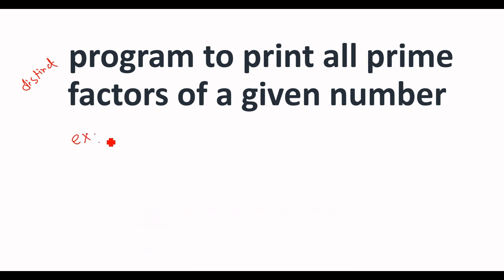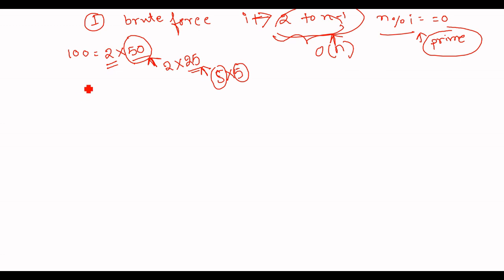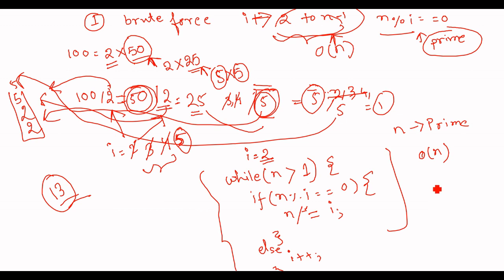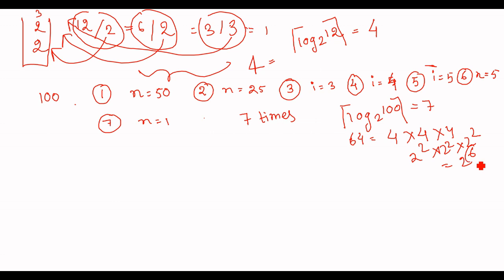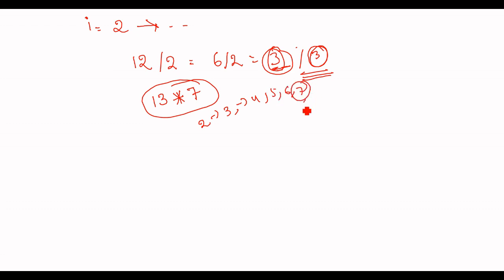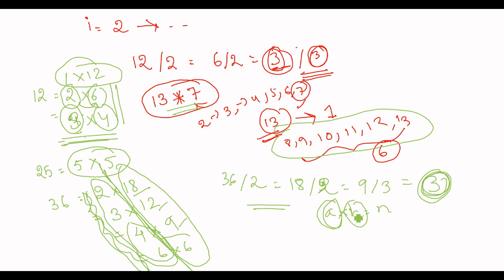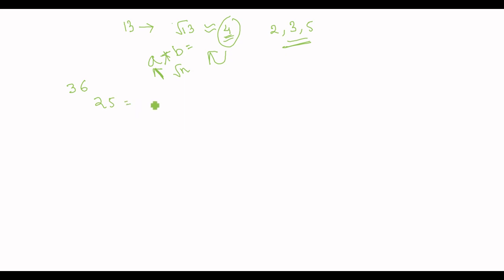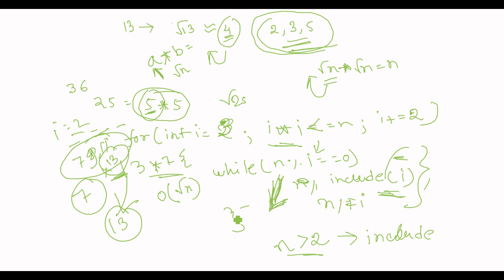Basic Data Structures and Algorithm series | Find all prime factors of a given number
On my channel, you can find videos that will help you to crack the interviews.